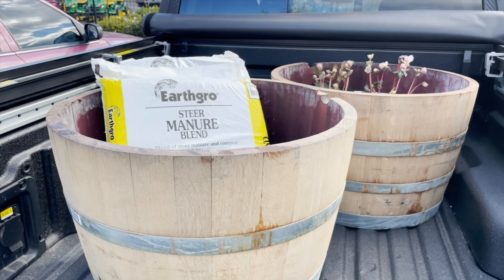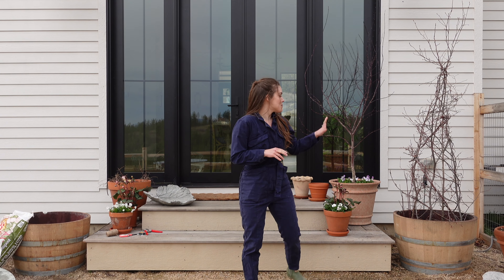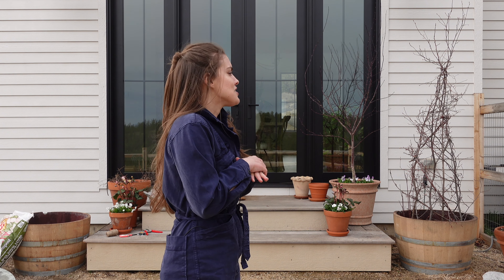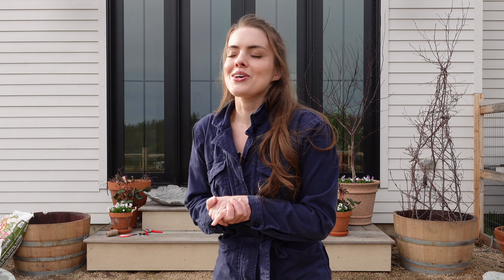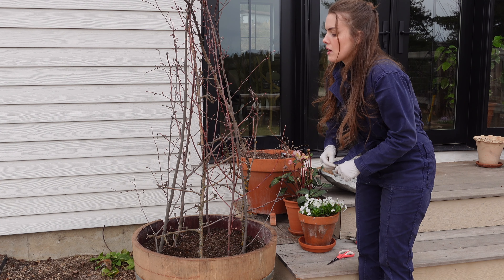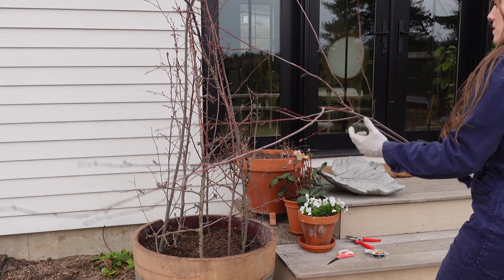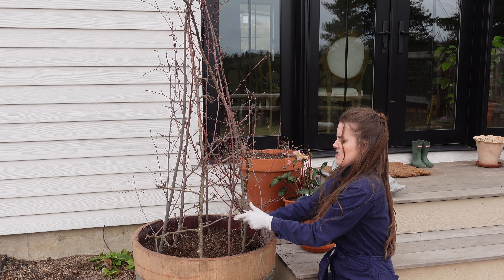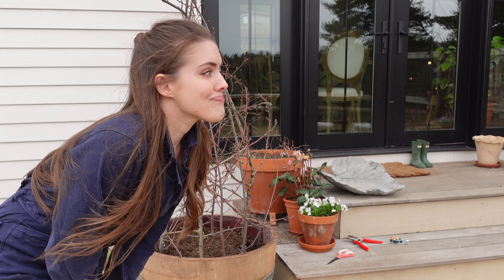Planting Sweet Peas in Containers with My Special Soil Blend.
Hey Everyone,
I hope you enjoy this video, as I go over one of the ways I enjoy planting sweet peas for maximum impact in the late spring and early summer garden. Sweet peas are much tougher against cold temperatures than we give them credit for, and for that reason I am not afraid to plant seeds directly outside in the early spring.

Links from this video below. Thank you for supporting my channel!

Outfit Number One
1. Jacket
2.
3.
4. Handbag

Outfit Number Two
1. Gardening Jumpsuit
2. Gardening Chelsea Boots

My Favorite Pruners
Wine Barrel Planters
Biotone Starter Fertilizer
Good Quality Raised Bed Mix
Organic Compost